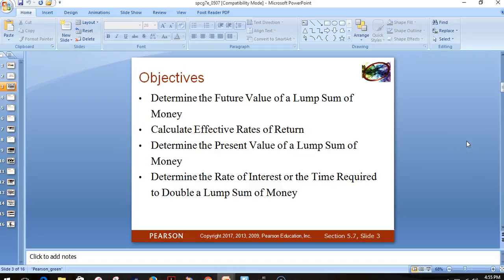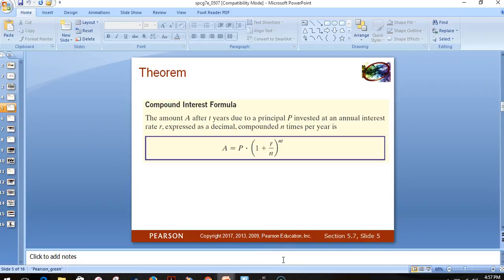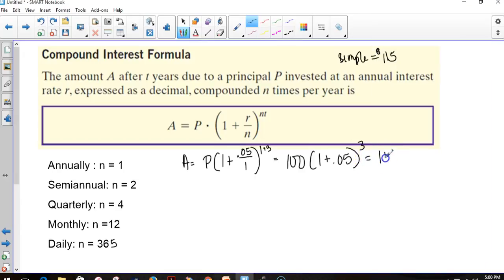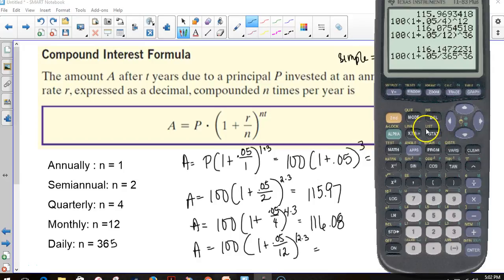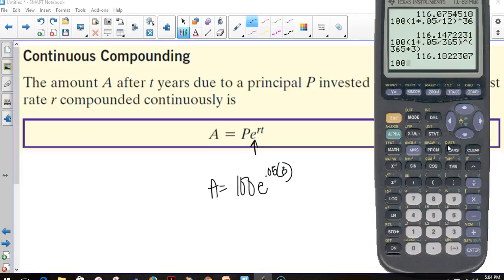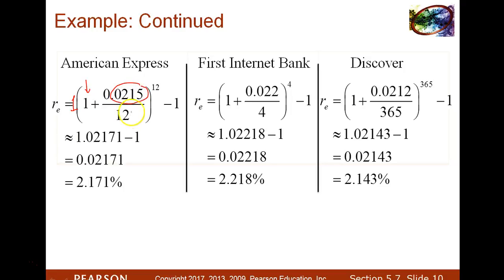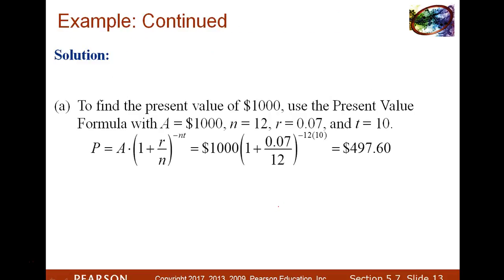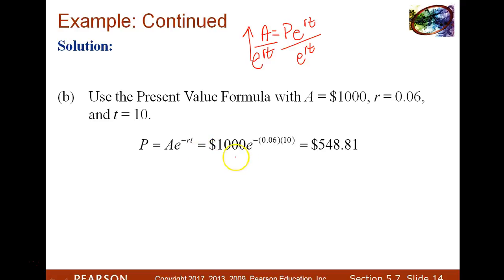5.7 - Financial Models 17 mins